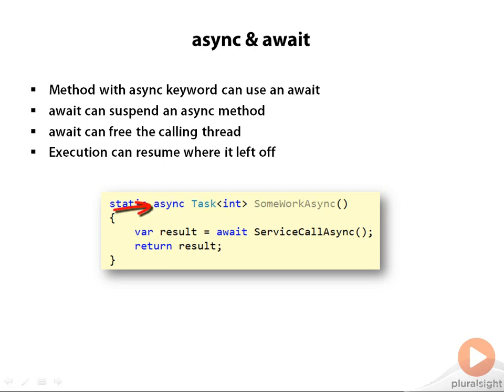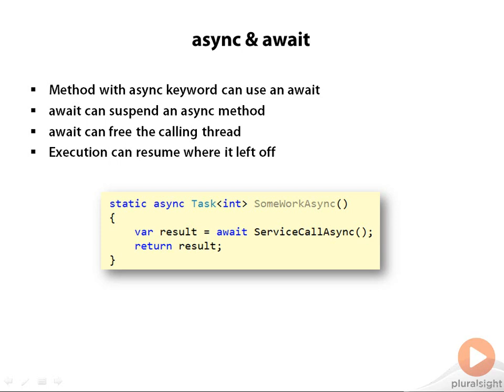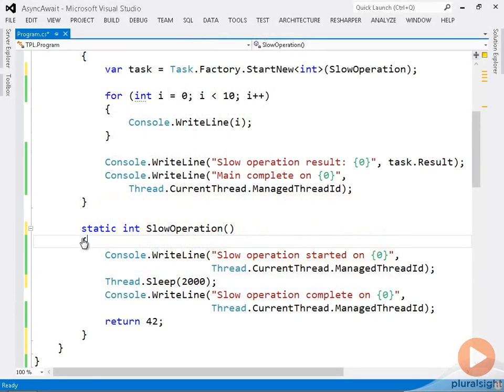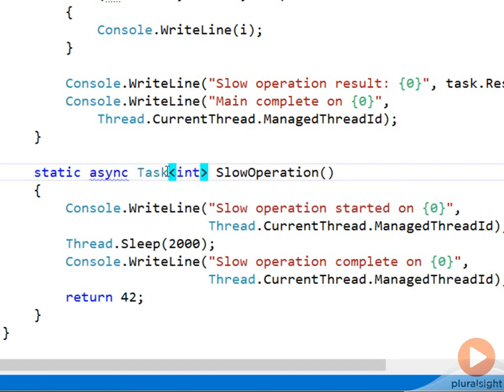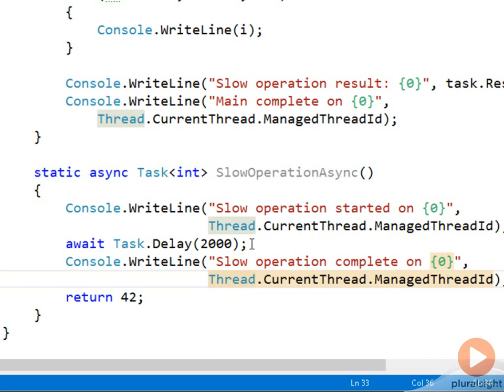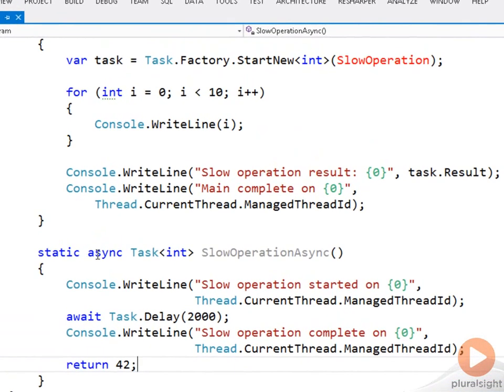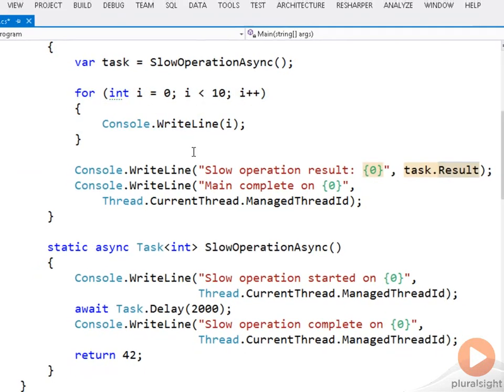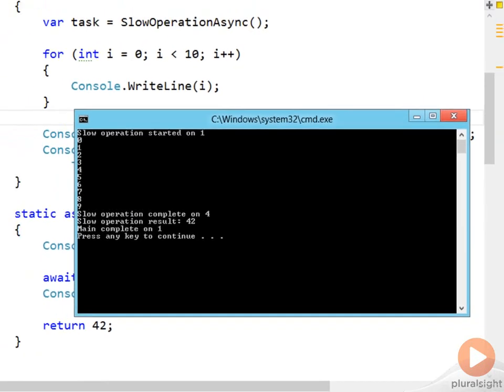5.4 Async Await